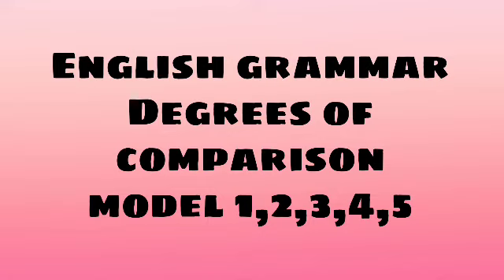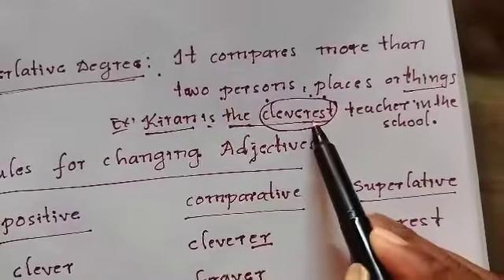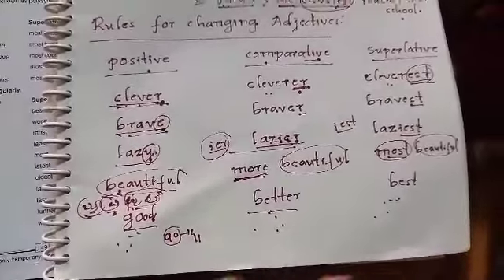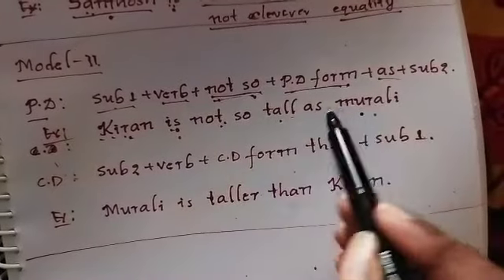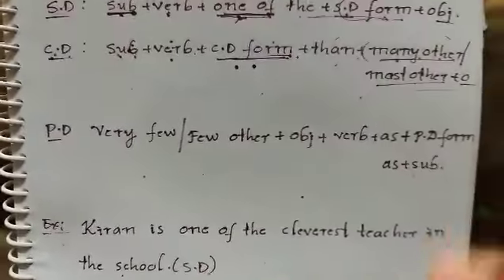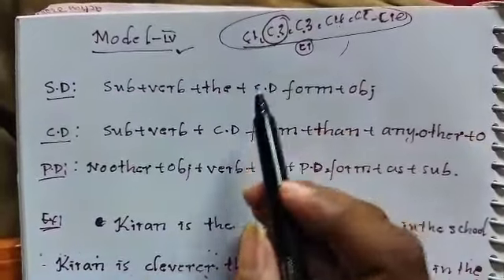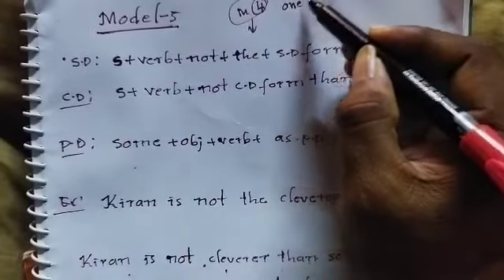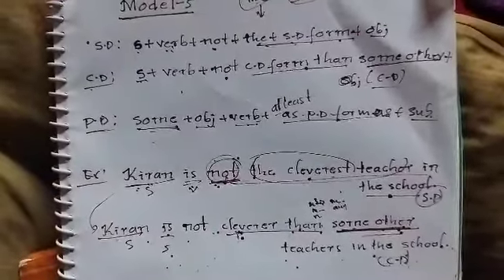Degrees of comparison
1.positive degree
2.comparative degree
3.superlative degree